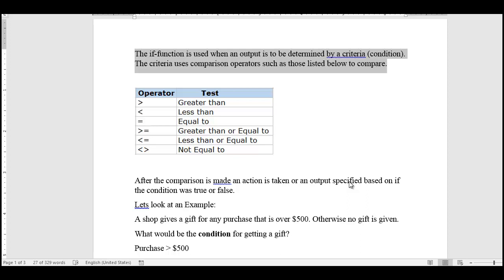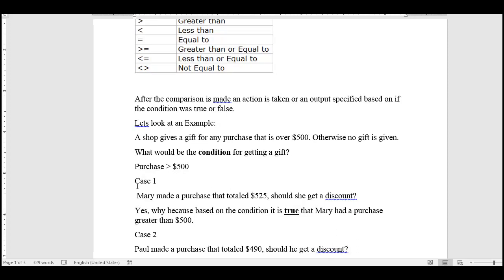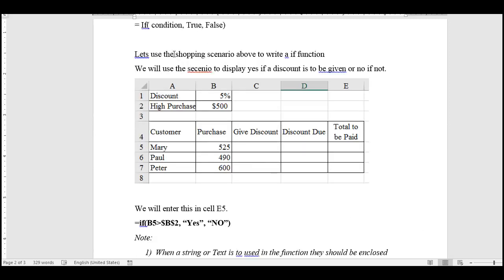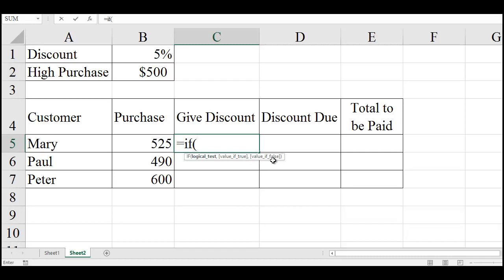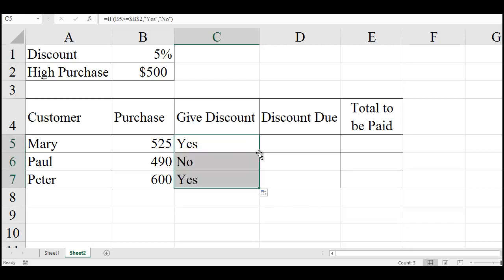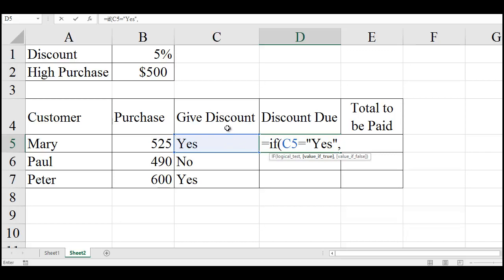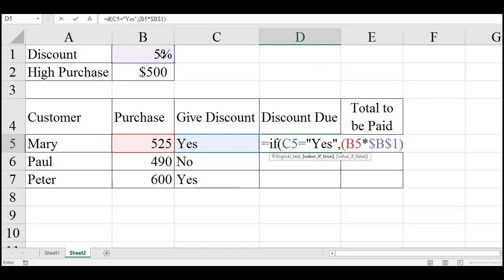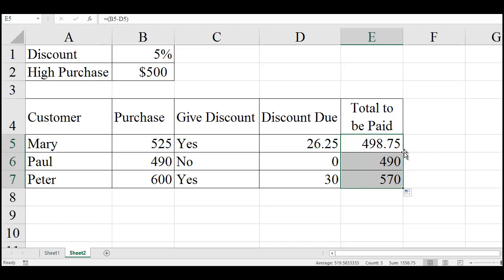Spreadsheet (Excel) If Function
Shows how to use if function in a spreadsheet